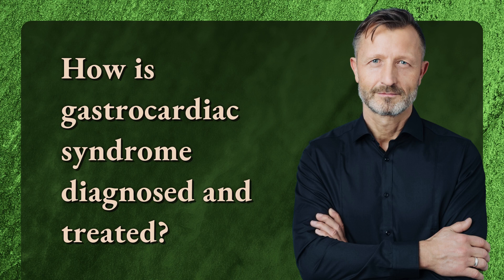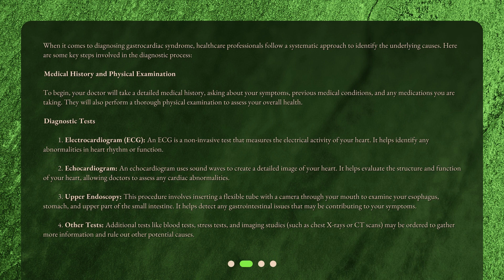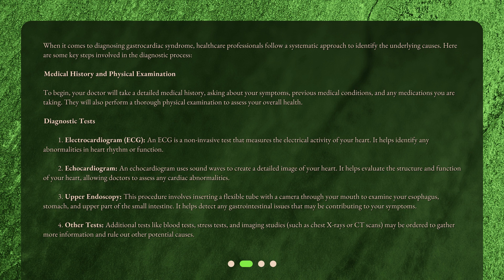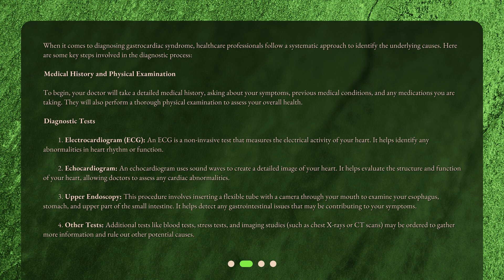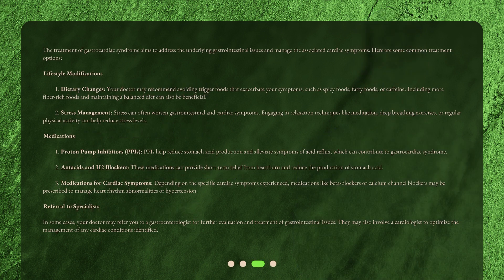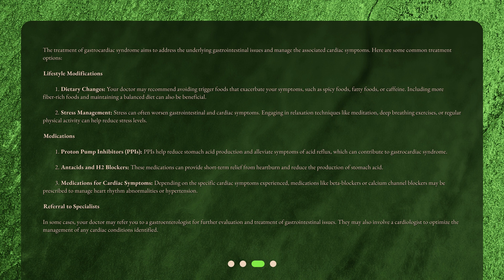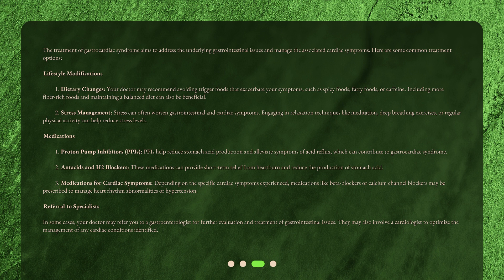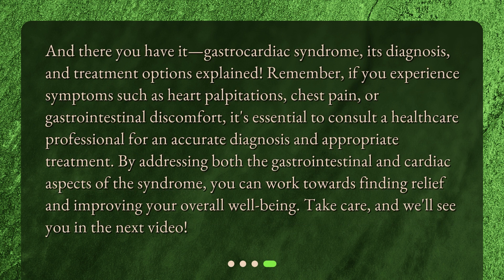How is gastrocardiac syndrome diagnosed and treated?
Understanding Gastrocardiac Syndrome: Diagnosis and Treatment • Discover the diagnosis and treatment options for gastrocardiac syndrome in this informative video. Learn about the systematic approach to diagnosing the condition, including medical history, physical examination, and diagnostic tests such as ECG and echocardiogram. Explore the available treatment options for gastrocardiac syndrome and gain a better understanding of this condition that links gastrointestinal issues to cardiac symptoms. Don't miss out on this essential knowledge!

00:00 • How is gastrocardiac syndrome diagnosed and treated?
00:27 • How is Gastrocardiac Syndrome Diagnosed?
01:59 • Treatment Options for Gastrocardiac Syndrome